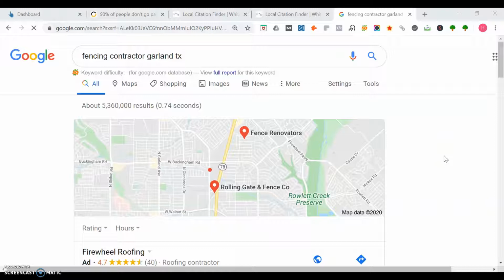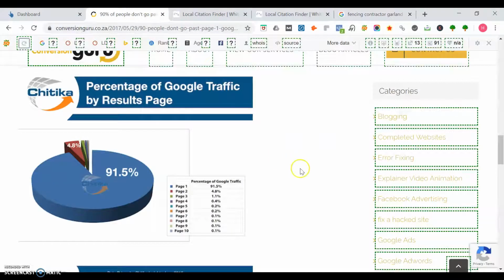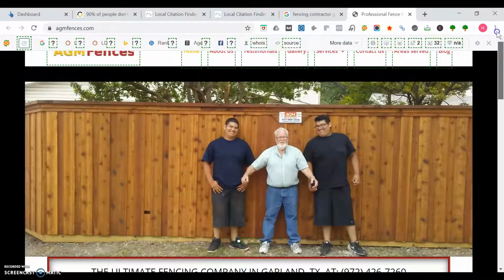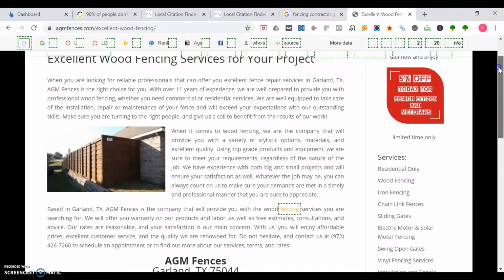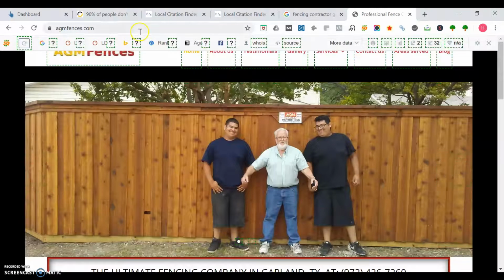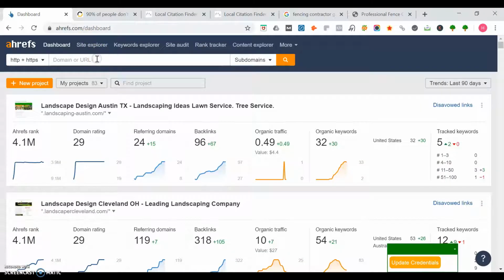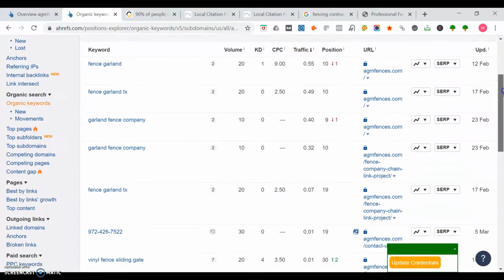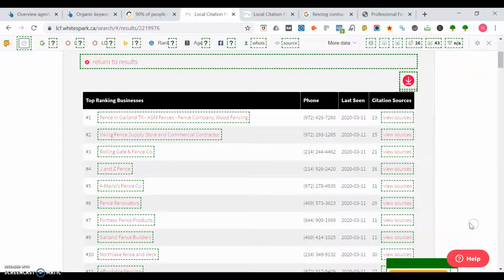J&J Fencing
J&J Fencing is based out of Garland, TX and is a fencing contractor.